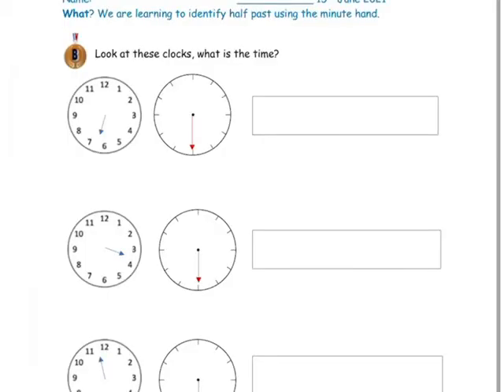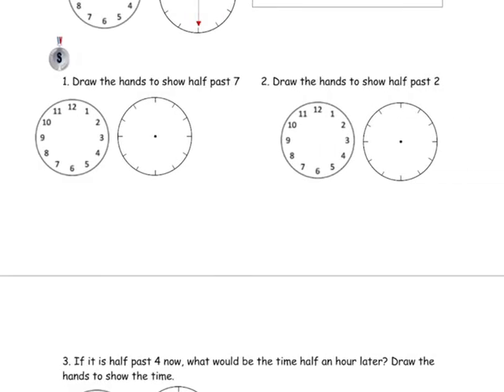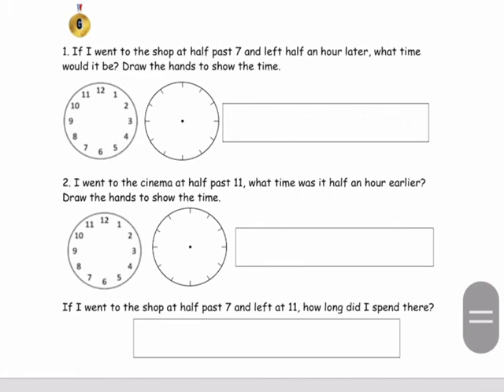Year 2 Tuesday 15th June Maths